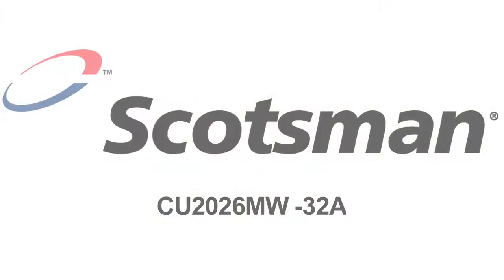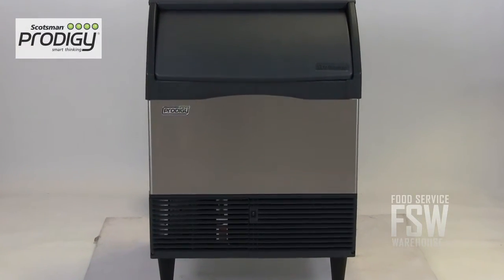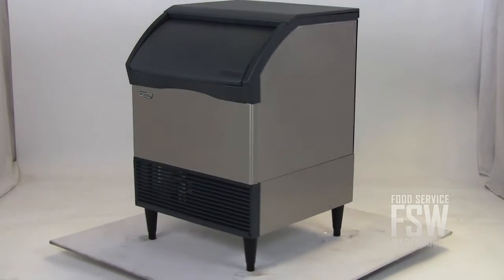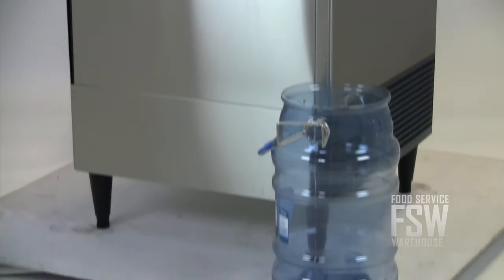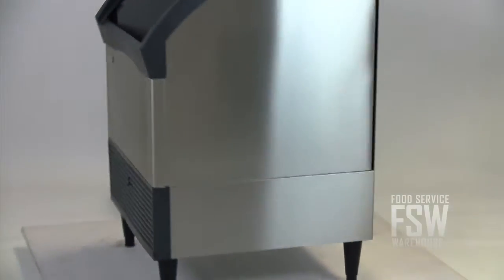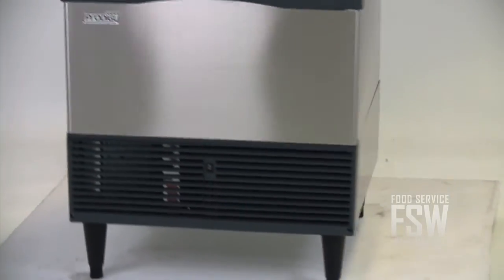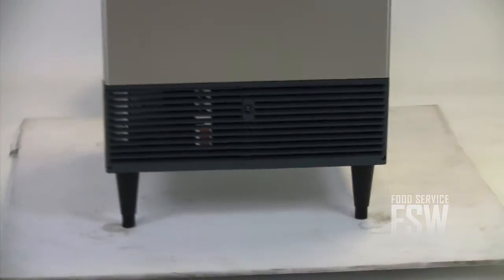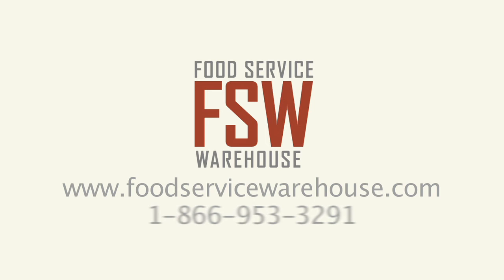Scotsman (CU2026MW-32A) 240 Pound ProdigySelf-Contained Cube Ice Machine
This Scotsman CU2026MW-32A is a self-contained ice machine. It fits below a standard countertop, making and storing ice for a small food or beverage establishment! This unit yields approximately 240 pounds of full size ice cubes daily, storing 80 pounds at a time. Classic full cube ice is great for a café or restaurant serving most any iced beverage.

The unit is 26 inches wide and 33 inches tall. It has a stainless steel finish. The AutoAlert control panel alerts staff when the machine requires sanitizing or descaling. The power switch is within easy reach on the recessed front panel. Because it is a water-cooled unit it will use a lot of water during operation, but it does conserve energy!

This undercounter unit also makes ice-scooping super easy. When you need to scoop ice, slide the durable plastic door up and in, where it stays out of the way while you scoop!

This product has been discontinued.